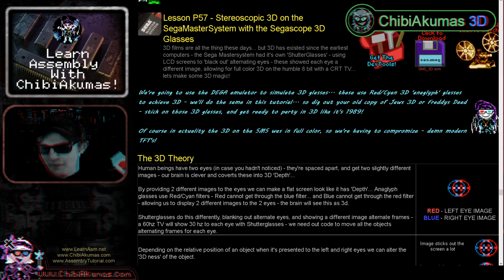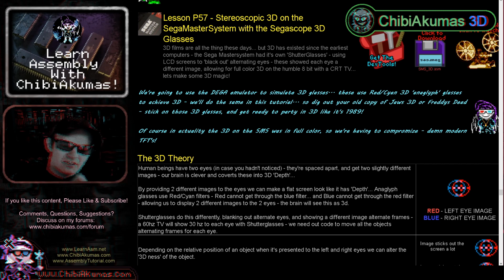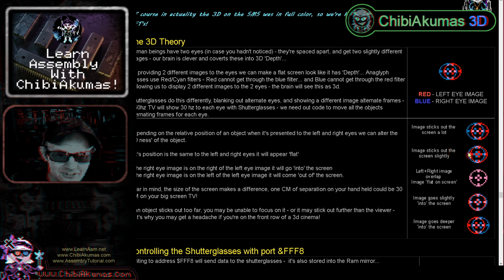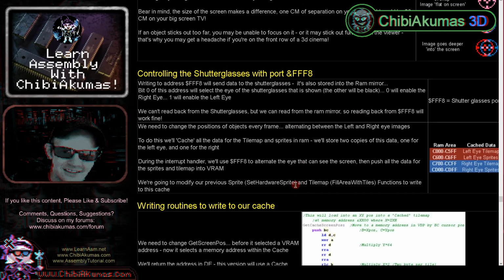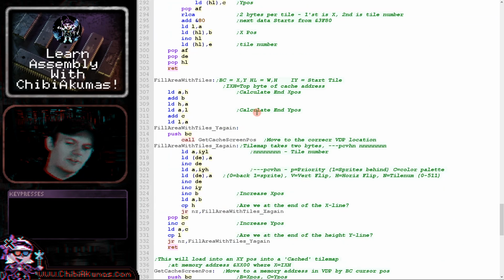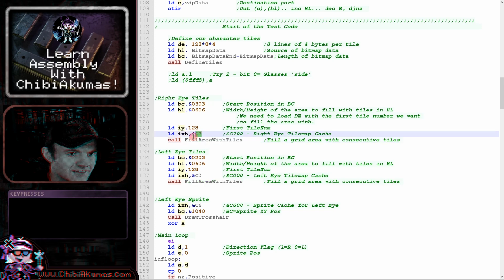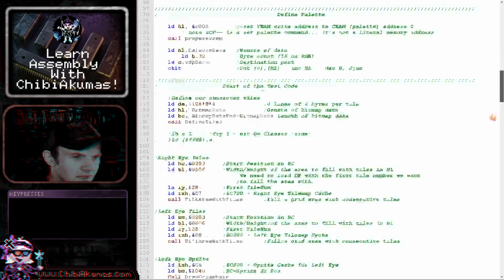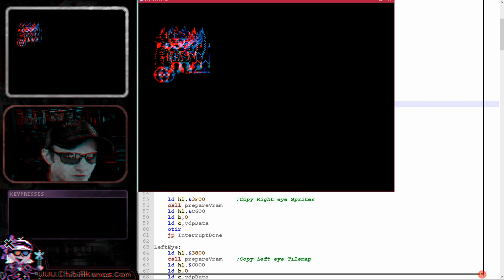Stereoscopic 3D on the Sega Master System with the Segascope 3D Glasses - Z80 Lesson P57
3D films are all the thing these days... but 3D has existed since the earliest computers - the Sega Mastersystem had it's own 'ShutterGlasses' - using LCD screens to 'black out' alternating eyes - these showed each eye a different image, allowing for full color 3D on the humble 8 bit with a CRT TV... lets make some 3D magic!